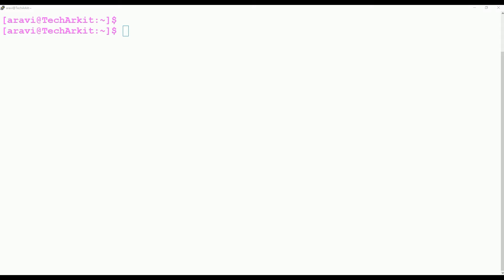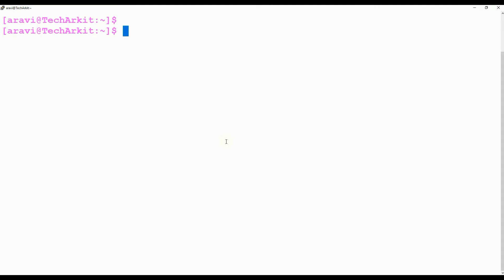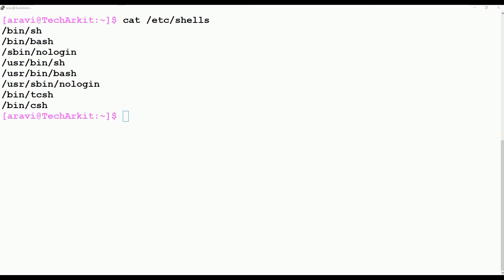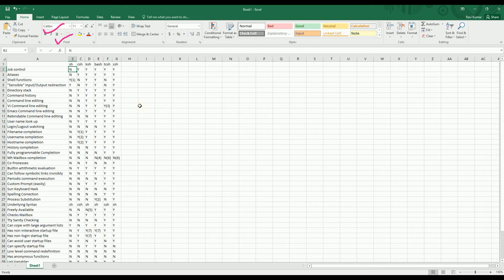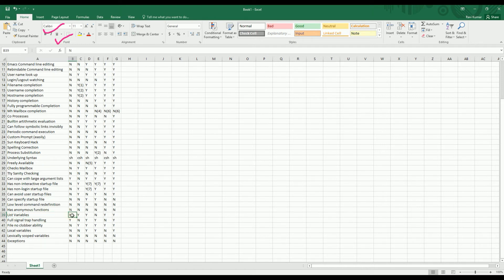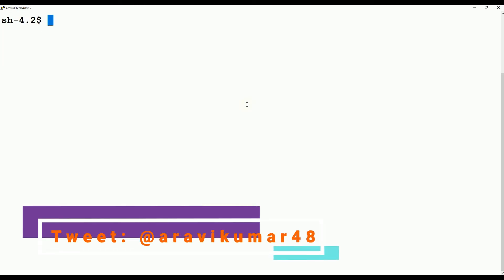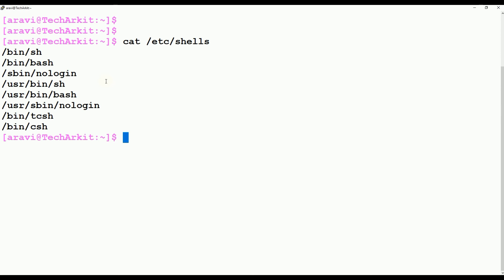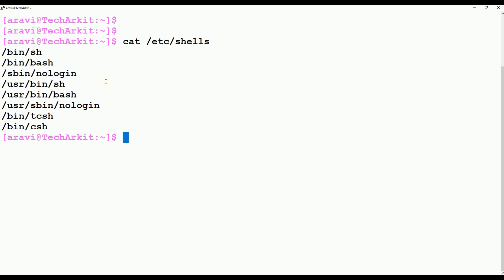Types of Shells in Linux/Unix Explained - Shell Scripting Tutorial-27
Linux shell is a program which will take the input from input devices such as keyboard will send to kernel - kernel will send to Hardware. Hardware will execute send back reply to kernel - Kernel to Shell and shell will display the output. Types of shells in Linux Explained in this video tutorial.